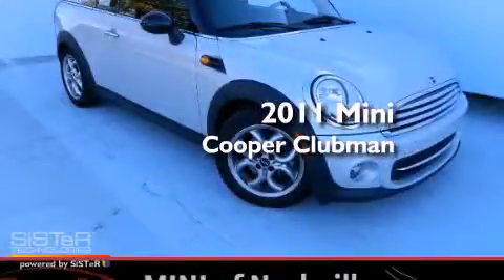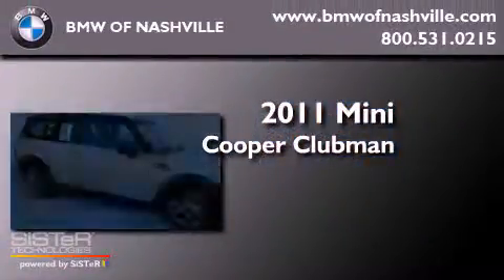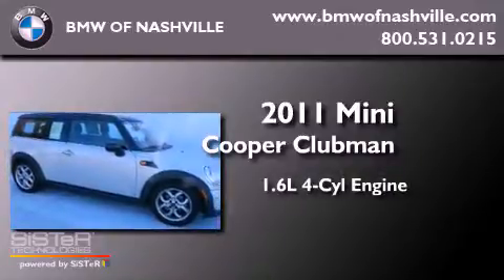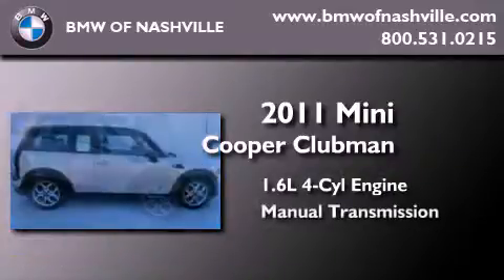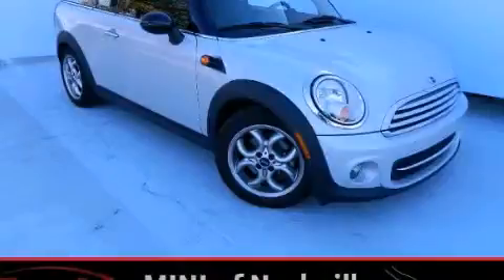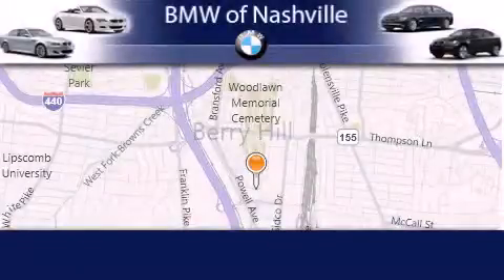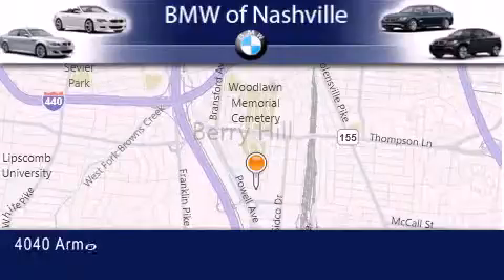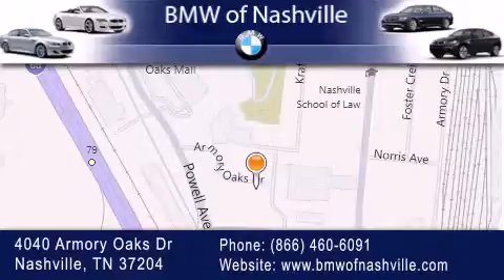2011 Mini Cooper Clubman Nashville TN 37204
Year : 2011
 Make : Mini
 Model : Cooper Clubman
 Engine : 1.6L I-4 cyl
 Trans . : Manual
 Exterior : Silver
 Miles : 34,694
 Interior : Black

 2011 Mini Cooper Clubman Nashville TN